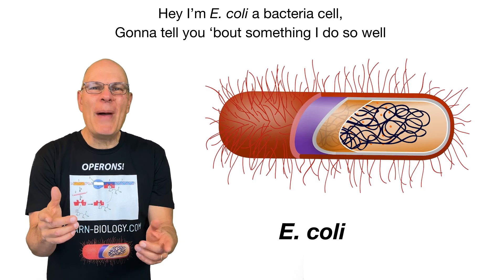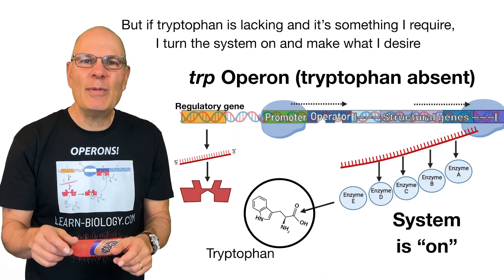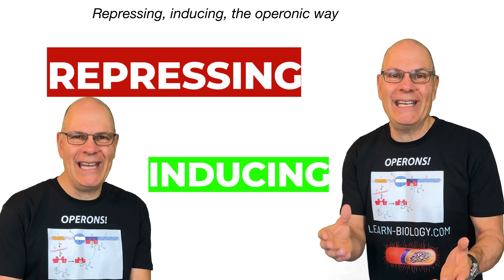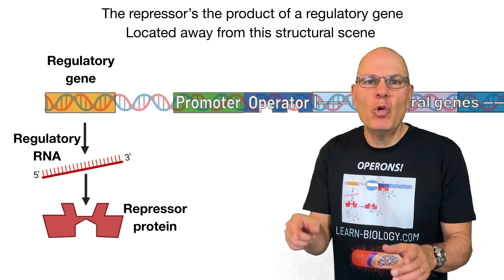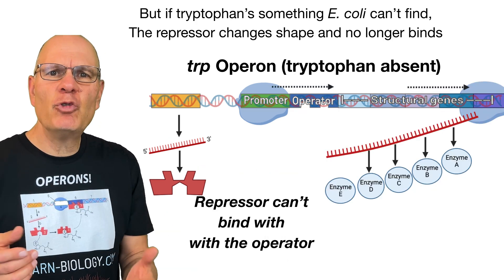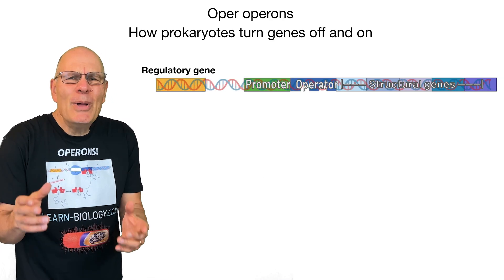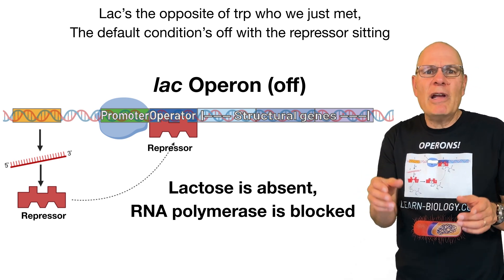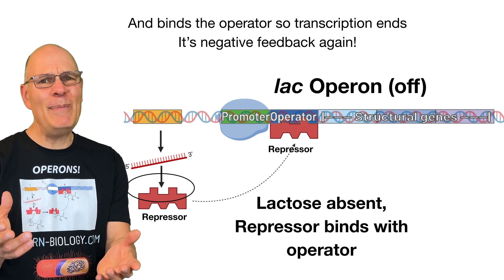Unveiling the Mysteries of trp and lac Operons...in Rap!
Learn everything you need to know about the trp and lac operons.
In this musical lecture, Mr. W teaches (in rap!) about the trp and lac operons.

📒 Operons Rap Content Outline📒
An operon is a cluster of genes transcribed as a single RNA). For prokaryotes, operons are also key systems for controlling gene expression.
This video covers the following:
1. Components of operons (promoters, operators, structural genes, regulatory genes, regulatory proteins, RNA polymerase, etc.)
2. How the trp operon works
3. How the lac operon works

➡️ Learn everything you need to know about operons from Mr. W’s interactive tutorial

AP Bio can make students feel overwhelmed, confused, and frustrated. Mr. W’s mission is to create resources (including the sciencemusicvideos channel, the Learn-Biology.com website, and the Biomania AP Bio app) to provide you with the resources to help you ace your tests, your semester finals, and the AP Bio exam. You won't believe how much biology you’ll learn!

This video uses many images that were created with Biorender.com, an unbelievably great tool for biology image creation.